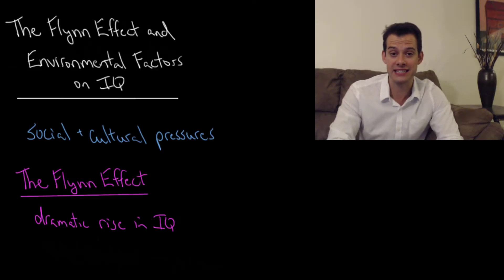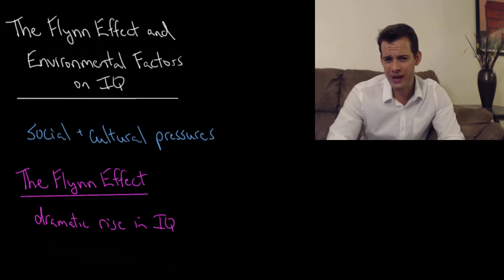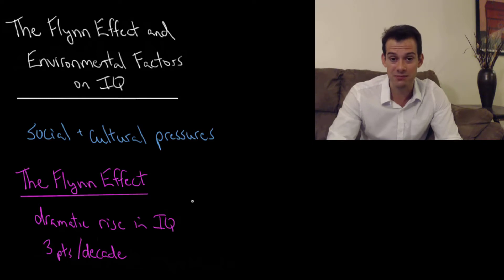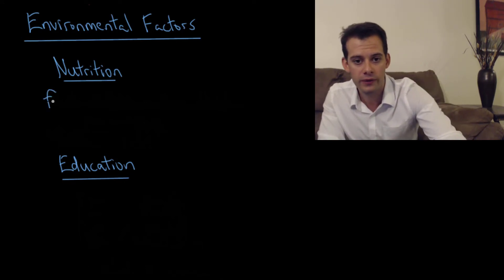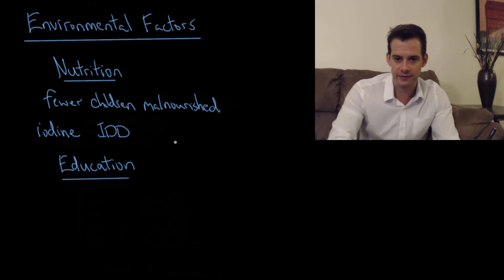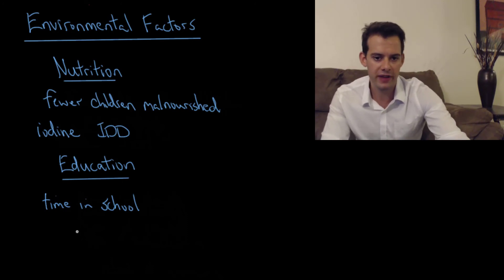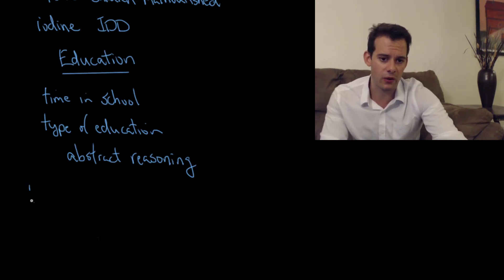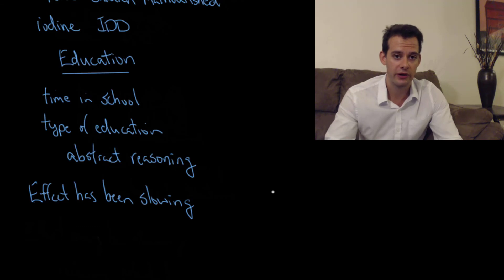The Flynn Effect and Environmental Factors on IQ (Intro Psych Tutorial #124)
In this video I describe the Flynn Effect, which refers to the dramatic rise in average IQ over the past several decades. Environmental factors like improved nutrition and access to education may partially explain this improvement and people who were previously held back may now be better able to reach their fullest IQ potential. This doesn't fully explain the effect and there are limits to these types of improvements that we may now be reaching, perhaps explaining why the increase may be slowing.